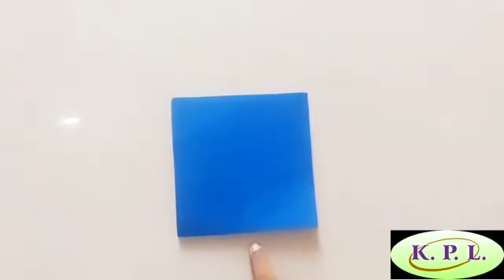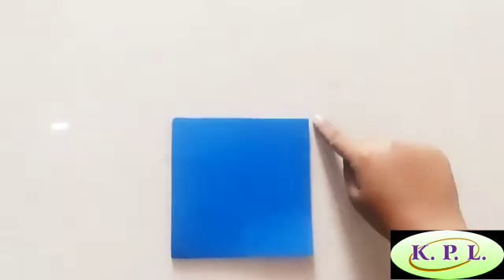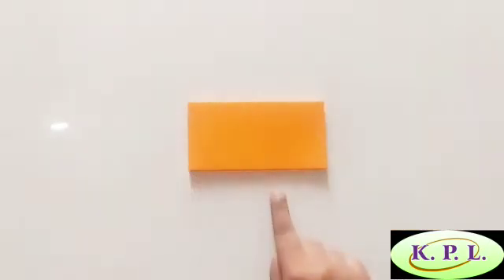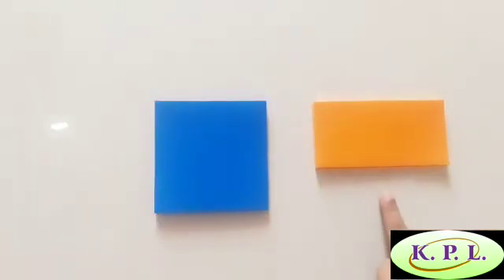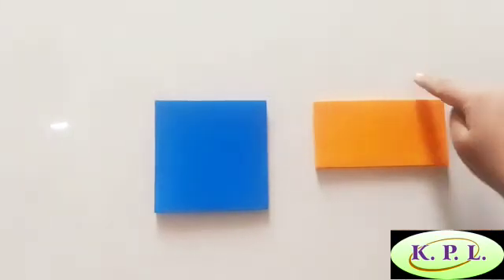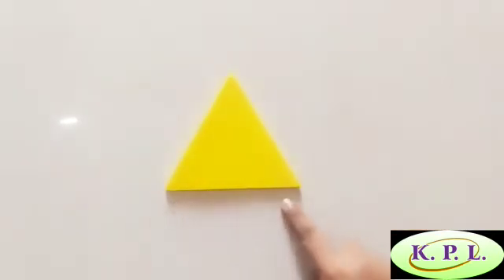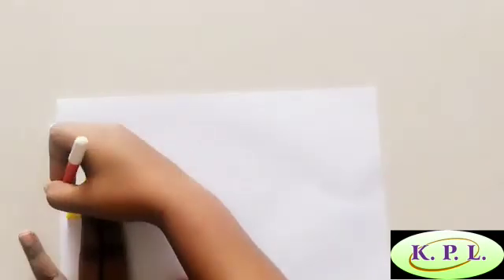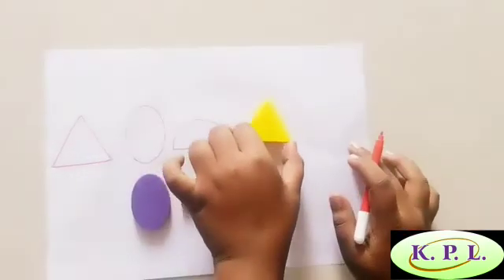Pre Learning TLM - KPL Create & Learn Kit (Level- 1) for NURSERY/ KG/ CLASS-I/ CLASS-II I NEP 2020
Create & Learn Kit (Level- 1)

About the Kit:
This kit contains basic shapes that enables children to recognize basic shapes - Circle, Rectangle, Semi-circle, Square, Triangle & Oval.

Learning Objectives:
• Develops a sense of shapes and patterns, size gradation.
• Helps build analytical & logical thinking.
• Extremely effective in improving imagination and creative skills.
• Enhancement of eye-hand-mind coordination.
• Improvement of visual perception & pattern identification, seriation
• Identification, pre-learning and mathematical concepts, geometrical concepts, angle measurements, tessellations etc. through play-way method.
• Encourages experiential learning.
• Can be dipped in water and it sticks on the plain surface.

For retail inquiries, visit our Online Store at: Amazon Store 1

KPL Create & Learn Kit